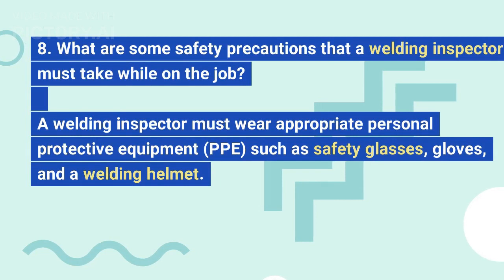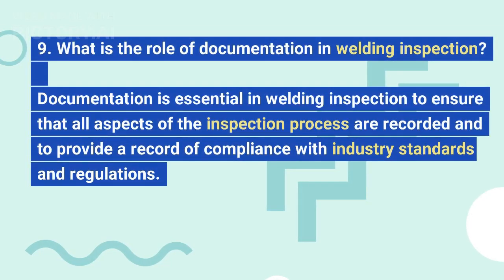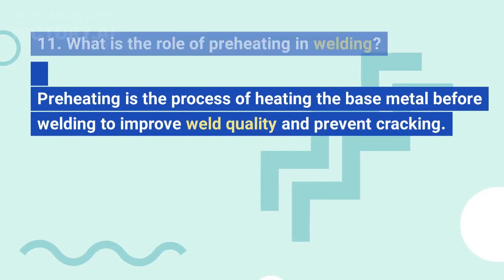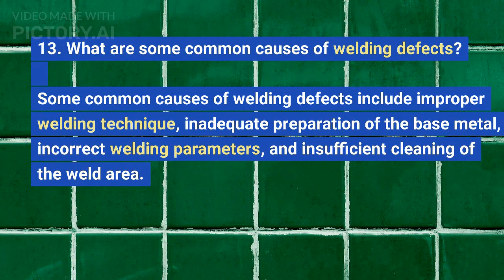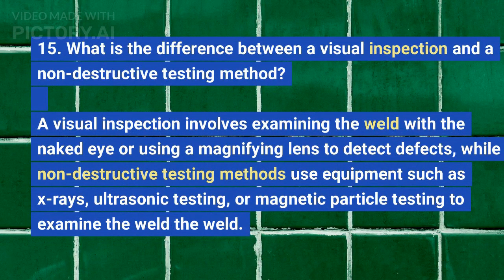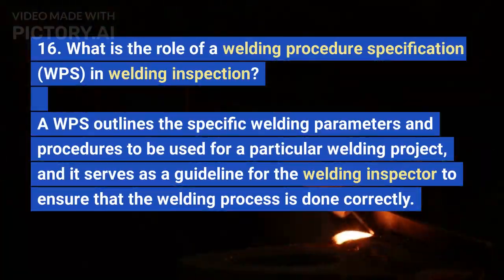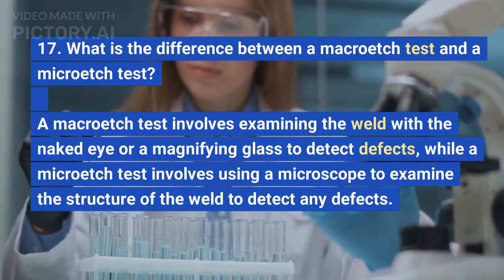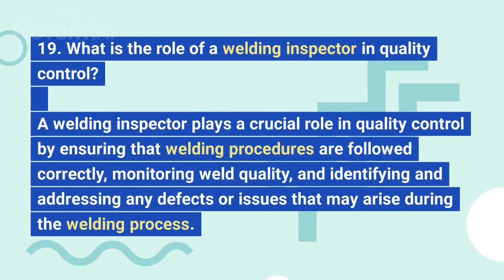Top 20 welding inspector job questions answers